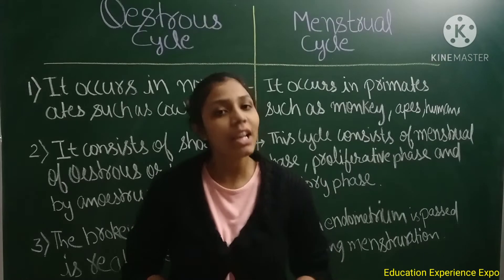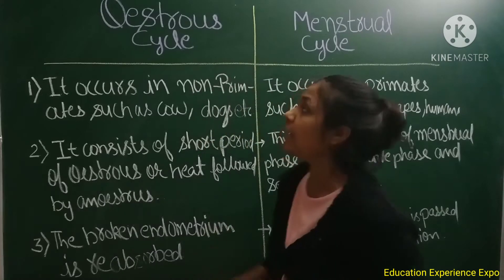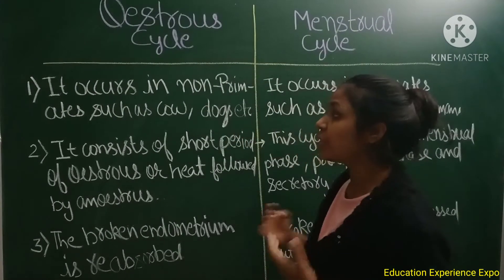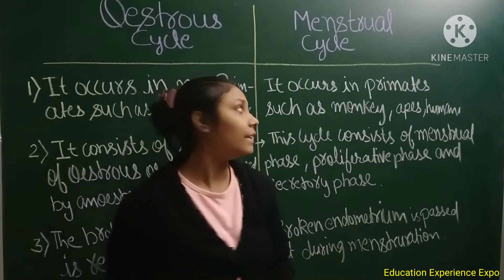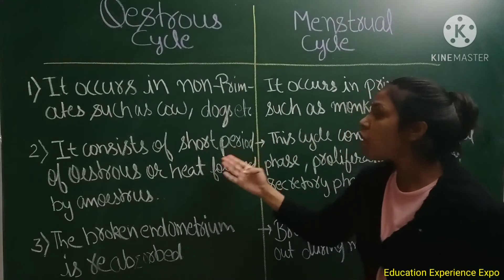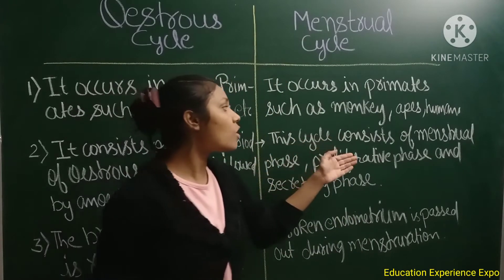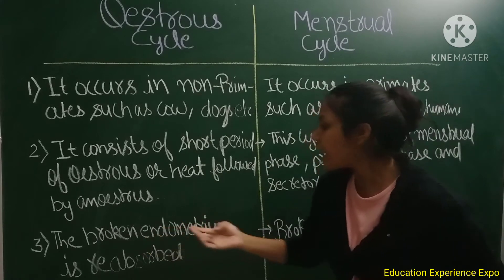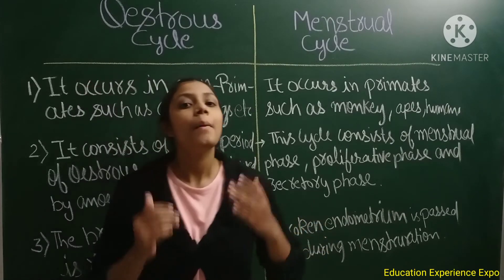oestrous cycle vs menstruation cycle l difference between oestrous cycle and menstruation cycle